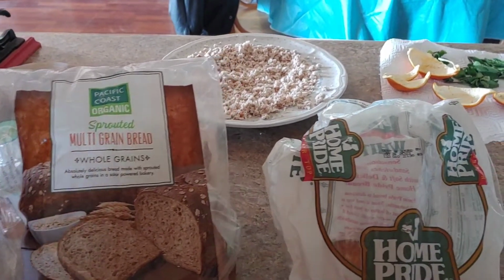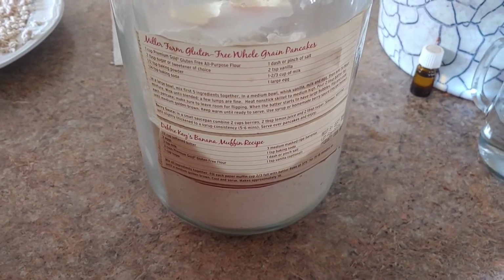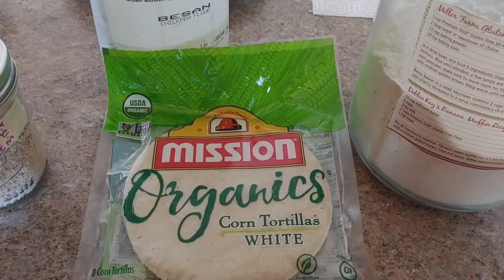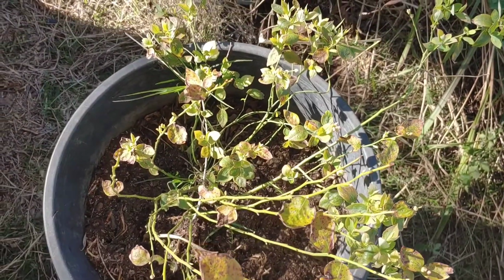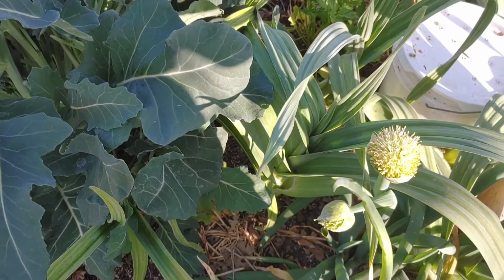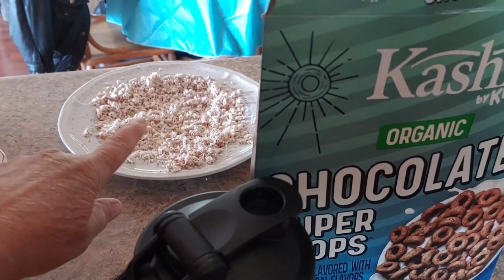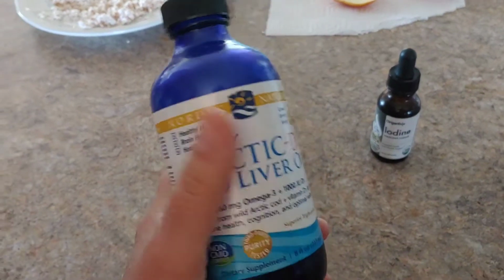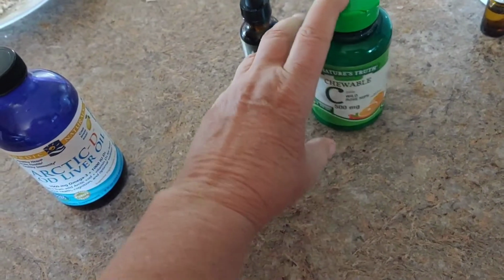How to Help the Gut Series (3)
Nordic Naturals  Arctic-D Cod Liver Oil    Lemon Flavor
Organixx     Nascent Iodine